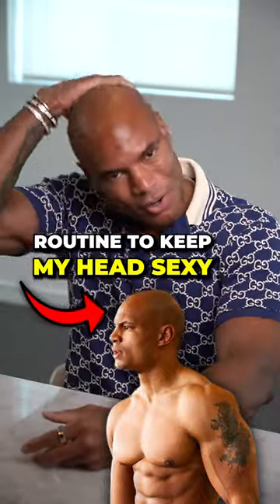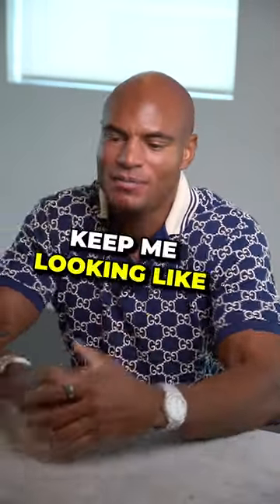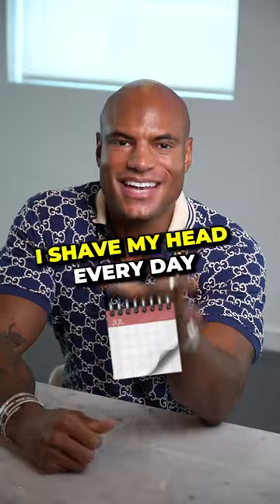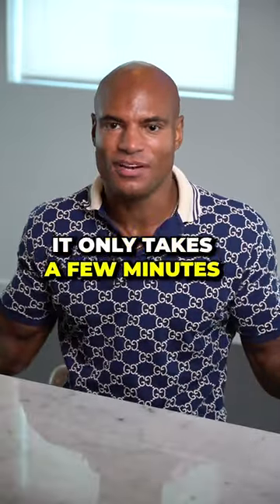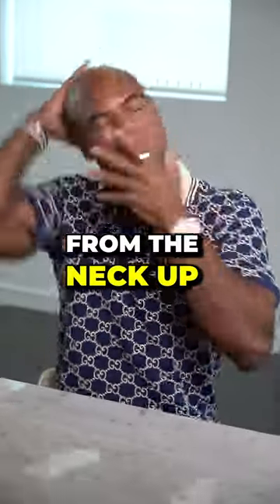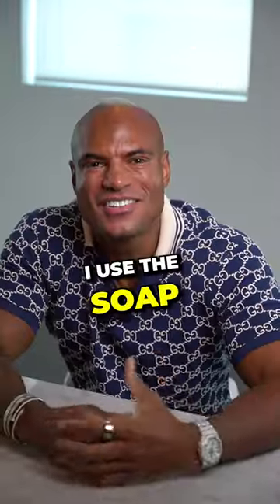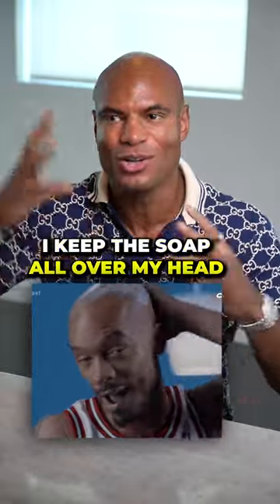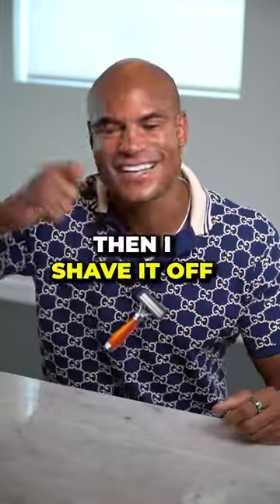Routine To Keep My Bald Head Looking Sexy